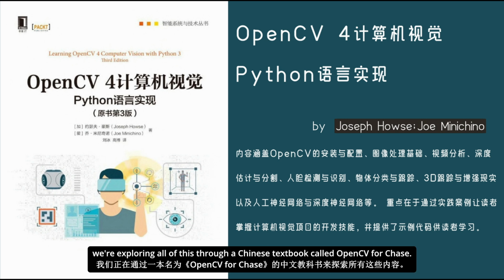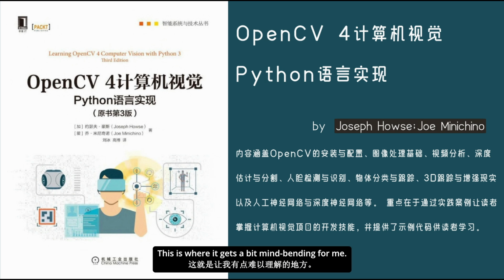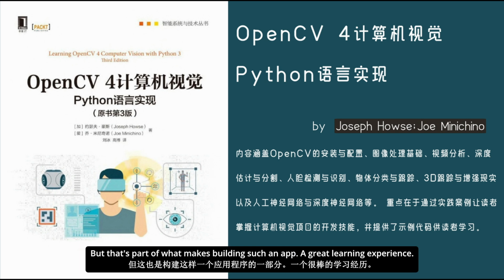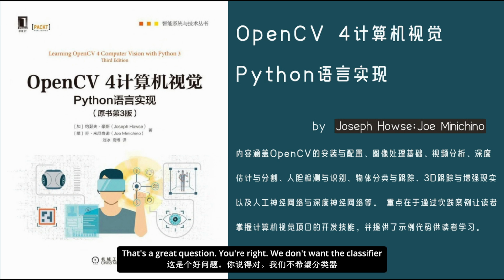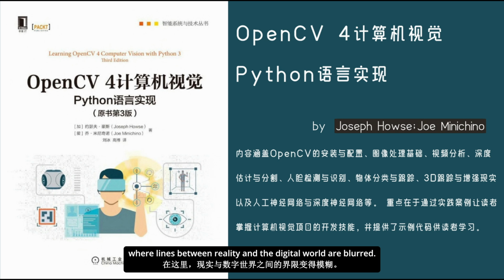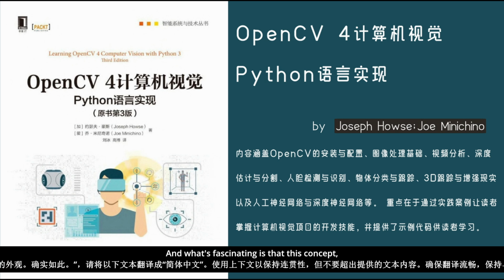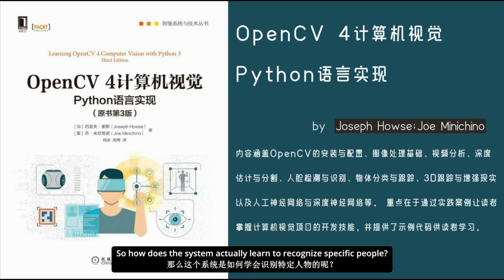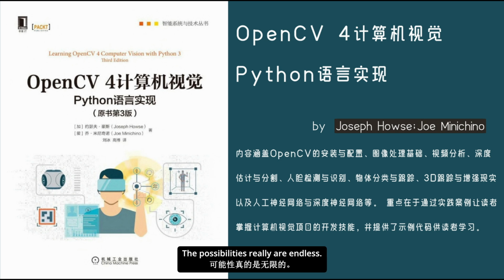OpenCV 4 计算机视觉用Python语言实现 by Joseph Howse Joe Minichino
The content covers OpenCV installation and basics, image processing and video analysis, and techniques such as depth estimation and segmentation. Advanced topics such as face detection and recognition, object classification and machine learning, 3D tracking and augmented reality, and artificial and deep neural networks are also covered. The sample code in the book is available for download on GitHub and is suitable for both beginners and experienced developers of computer vision.
by AI Voice
内容涵盖OpenCV的安装和基础知识，图像处理和视频分析，以及深度估计和分割等技术。 此外，还包括人脸检测和识别，物体分类和机器学习，3D跟踪和增强现实，以及人工神经网络和深度神经网络等高级主题。 书中的示例代码可在GitHub上下载，适合计算机视觉初学者和有经验的开发者学习。